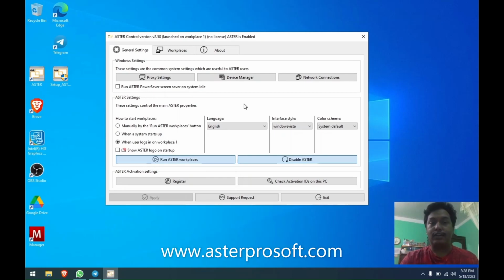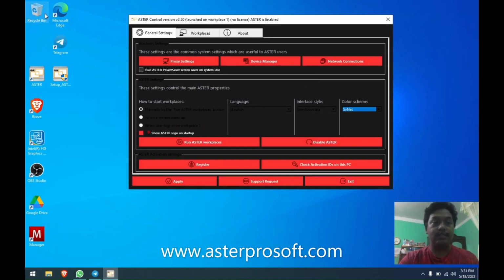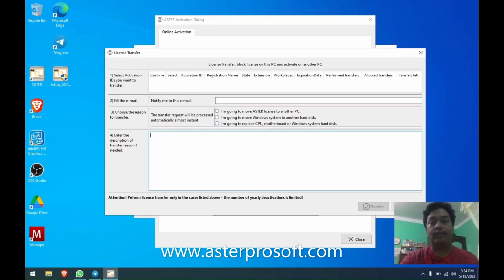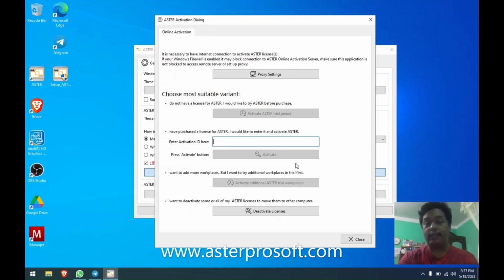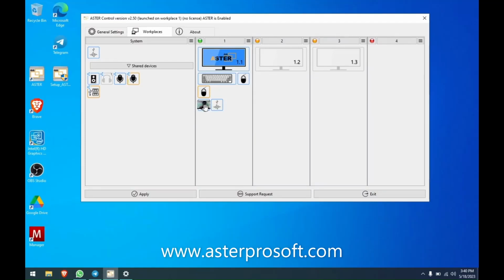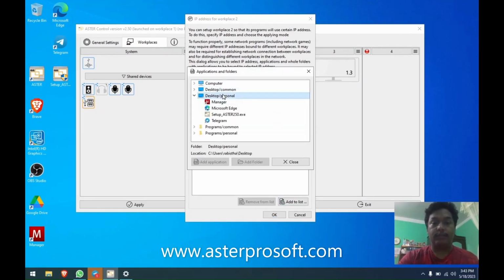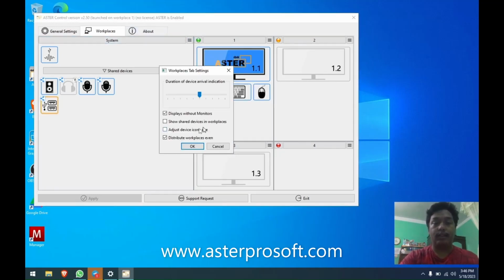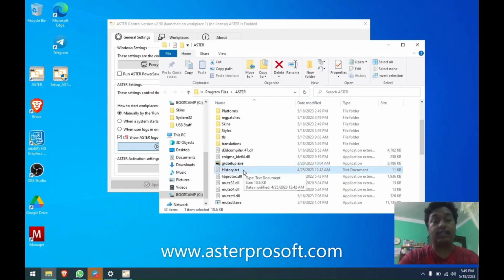ASTER Version 2.51 Released Full Video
Aster Pro Multiple Software

ASTER new version bring in a lot of changes.
1. New user interface
2. User interface color schemes and styles
3. New license deactivation process (no human intervention needed anymore)
4. Limited in number of deactivations (4 per year)
5. ASTER wallpaper for lock screen and welcome screen (when ASTER is enabled)
6. ASTER Pro-USB (USB Dongle License for 12 Workplaces)
7. ASTER Home renamed to ASTER Annual-2
8. ASTER Annual license can now be stacked to create more workplaces
9. And availability of Annual-3 and Annual-6 licenses